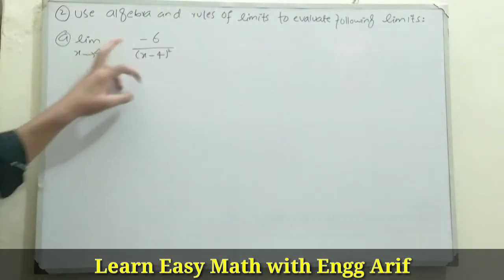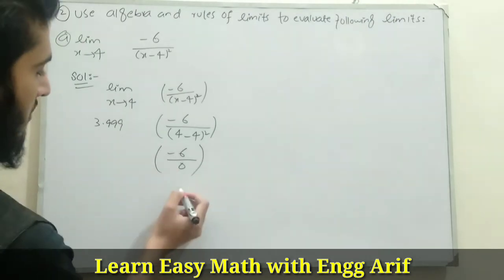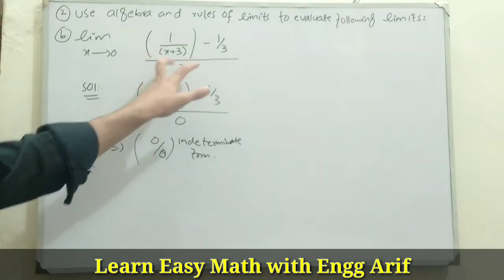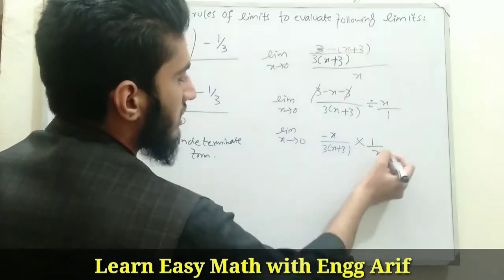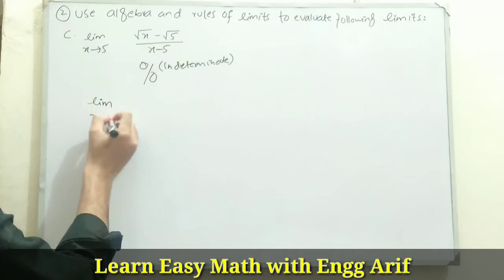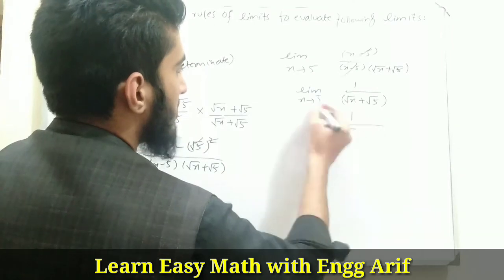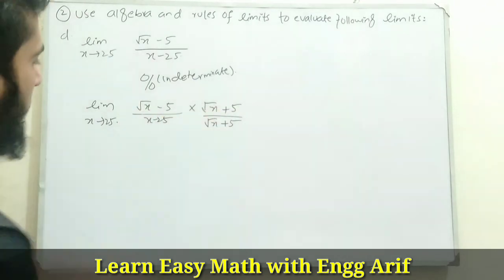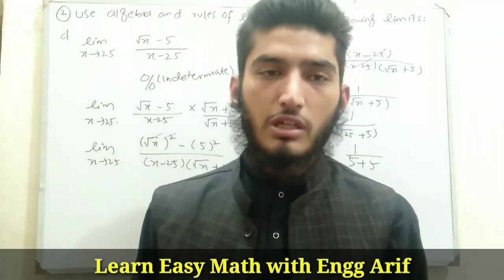Limits using Algebra | Exercise # 1.4 | Question # 02 | FSC part 2 math | Ch 1 | 2nd year math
In the previous video's we learned Question # 01 related with exercise # 1.4 relavant with topic "limits". FSC part 2 mathematics kpk boards Pakistan.
There were total twelve(12) parts in question # 01 related with exercise # 1.4.

In this video(lecture) we solved exercise #1.4 Question # 02 complete, relavant with topic "Limits using Algebra" 2nd year FSC mathematics kpk board pakistan.
There are total four (4) parts in this question # 02.

In the next video i will solve question # 03 related with topic "limit x approaches or tend to infinity (∞) "  which is the most important and tricky problems of this exercise # 1.4.

you will learn difficult questions of mathematics with Engg Arif Ali khan in easy way